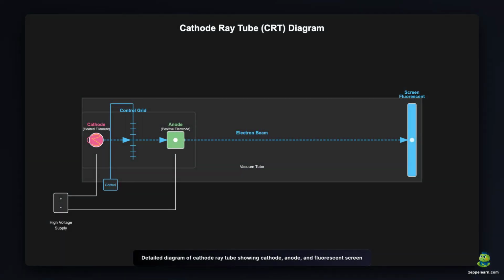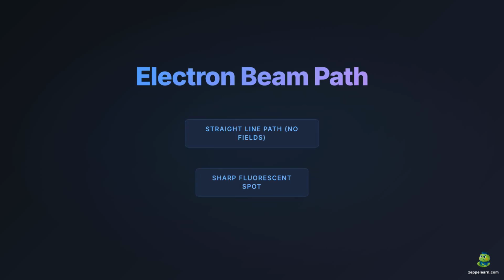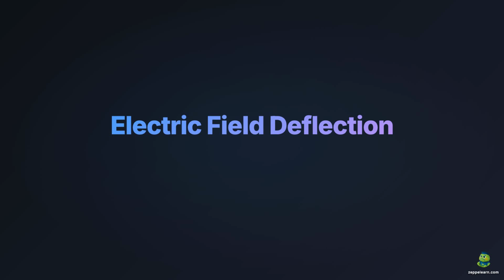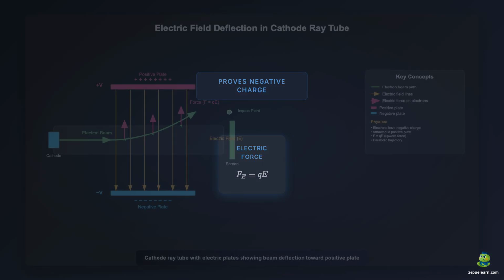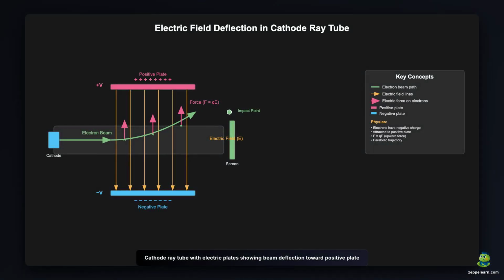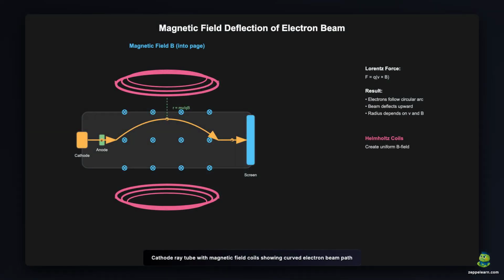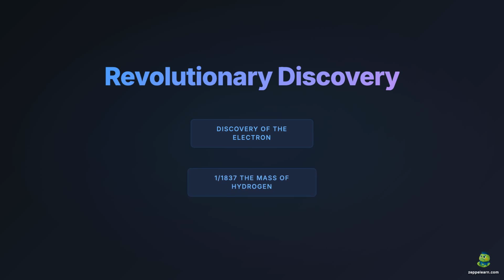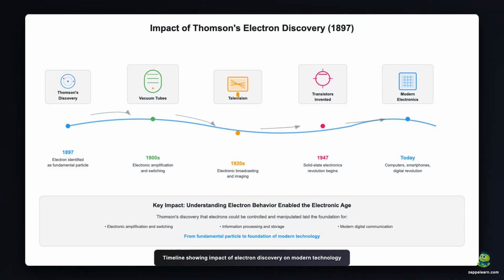How the Cathode Ray Experiment Changed Physics Forever | Discovery of the Electron Explained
Unlock the fascinating story behind one of physics' most groundbreaking experiments — J.J. Thomson's Cathode Ray Experiment (1897) — which led to the discovery of the electron and revolutionized atomic theory.

🚀NOTE:
to start learning math, physics and chemistry for free!

🔬 What You'll Learn in This Video:

The setup and operation of the cathode ray tube

How electric and magnetic fields influenced the electron beam

How the experiment proved electrons are negatively charged

Thomson’s calculation of the charge-to-mass ratio (e/m)

The historical impact and Nobel Prize-winning discovery

💡 Perfect for students, educators, and science enthusiasts looking to understand:

Atomic structure

Electromagnetism

Subatomic particles

The history of physics experiments

📚 Chapters:
00:00 - Introduction
00:25 - What is the Cathode Ray Experiment?
01:10 - Exploring the Apparatus
02:05 - Straight-Line Beam Behavior
03:00 - Electric Field Deflection
04:00 - Magnetic Field Deflection
05:10 - Thomson’s Revolutionary Conclusions
06:00 - Legacy of the Electron Discovery